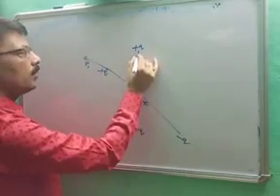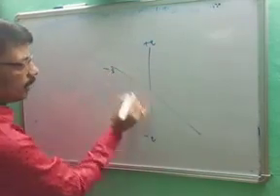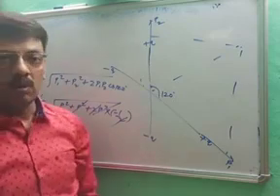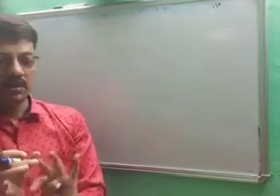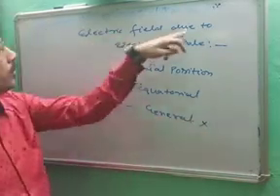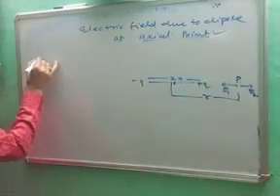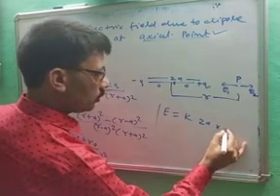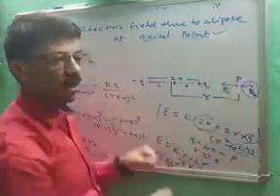PHYSICS CLASS - XII VIDEO -3/3 By R. K Tripathi (PGT) Physics SJS Rihand Nagar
Video from HEY